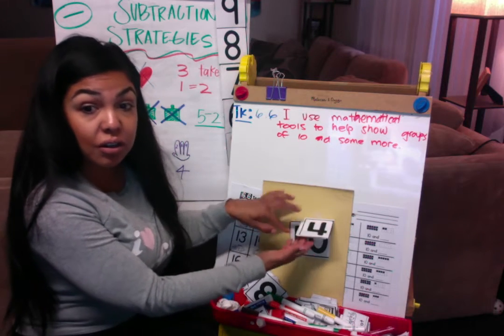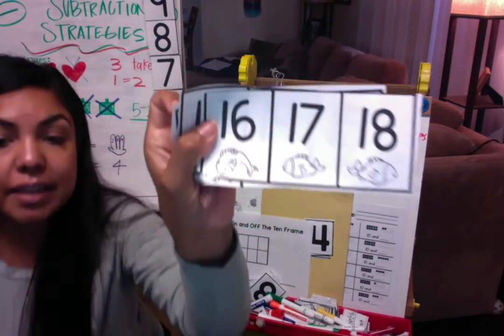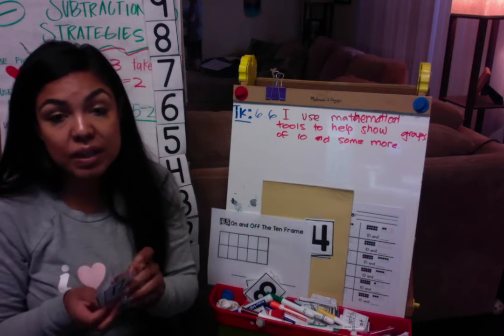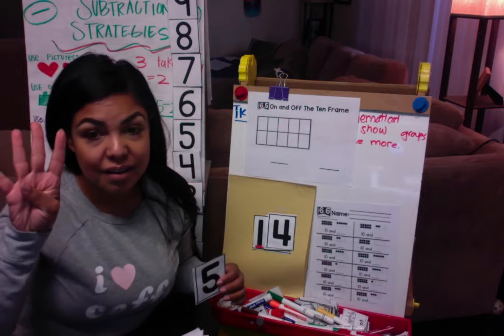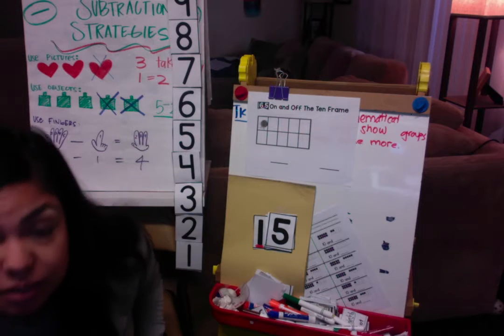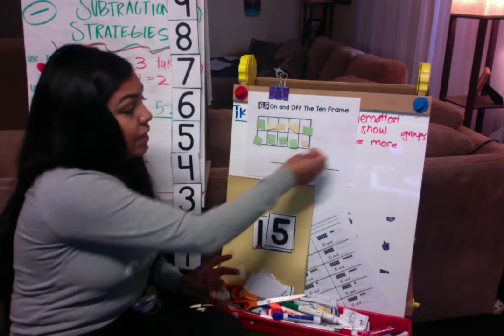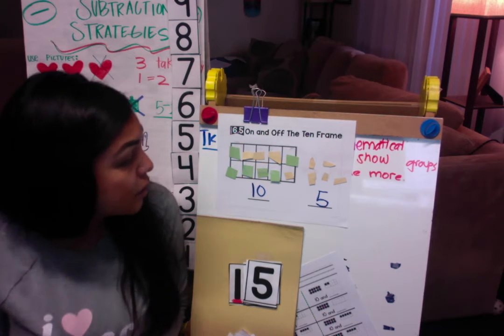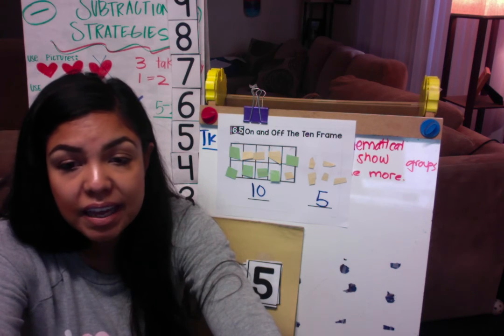5/6/20 tk math 6.6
Students will use other mathematical obkjects to identify numbers.